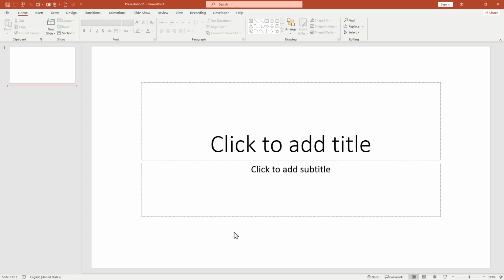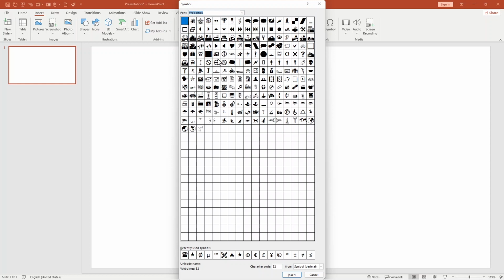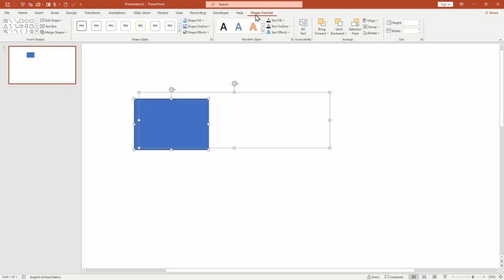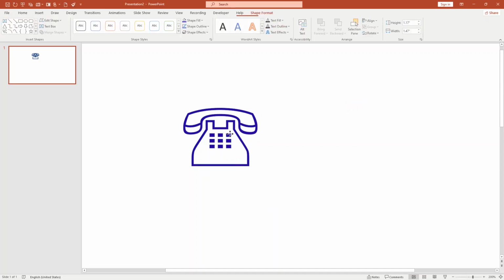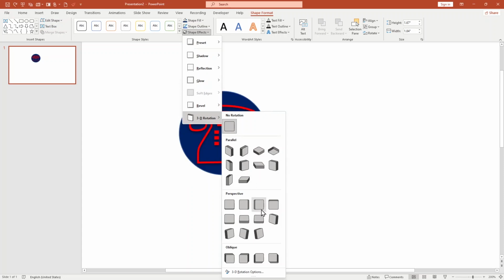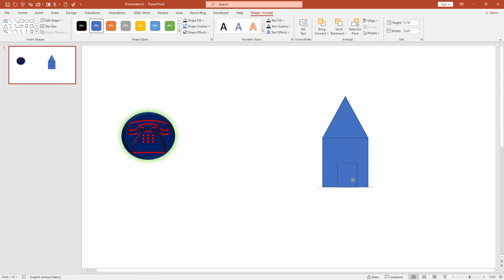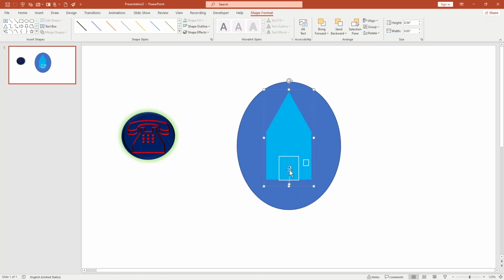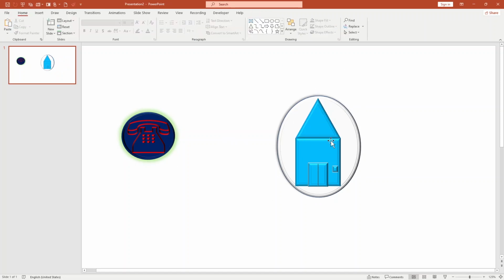How to Create Editable Icon in PowerPoint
Are you looking to spice up your PowerPoint presentations? With this video, you'll be able to easily create stunning icons that are fully editable and can be used in any of your slideshows. Discover the hidden power of Microsoft PowerPoint and amaze your audience with beautiful visuals that are sure to make a lasting impression. With just a few clicks, you can make your presentations look professional and polished!